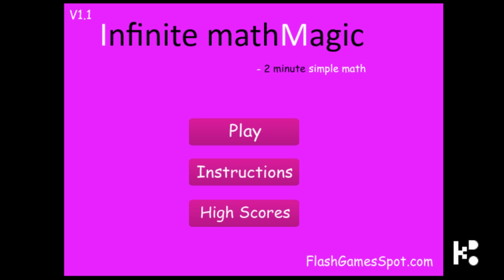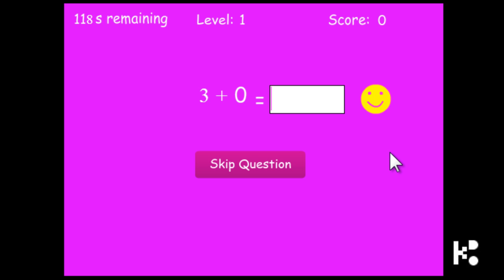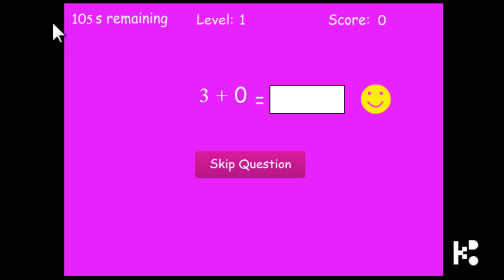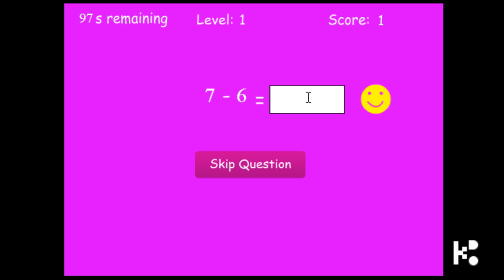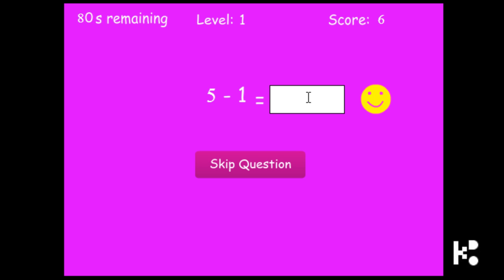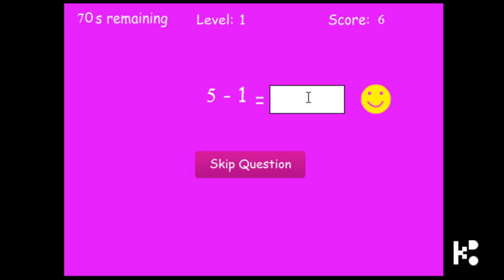MX003 Infinite math Magic